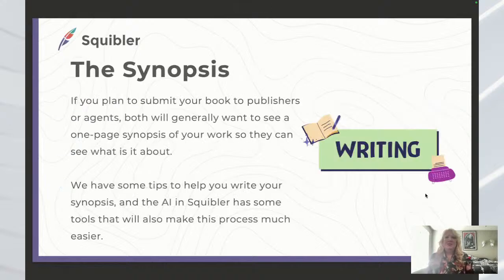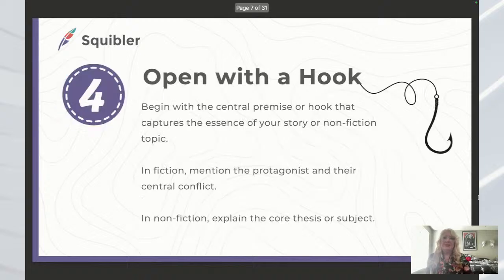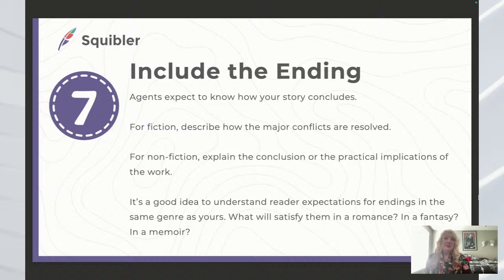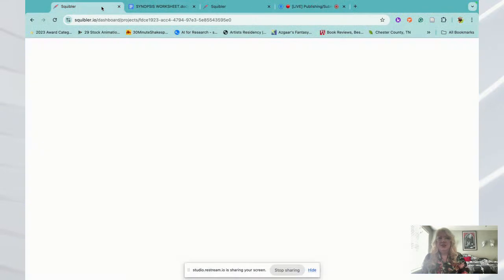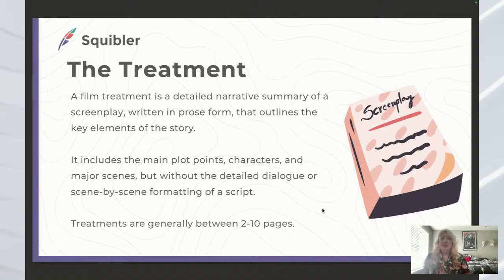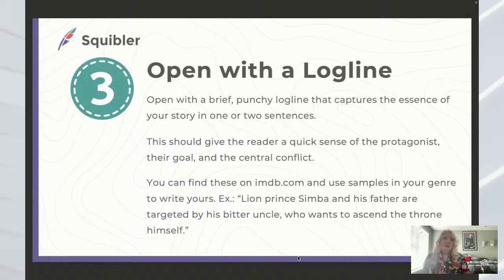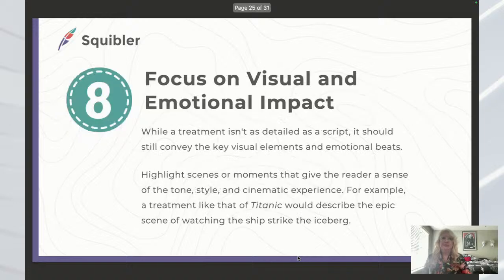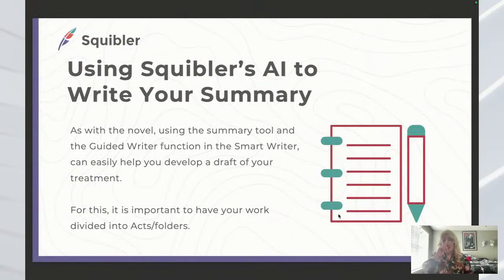Publishing/Submitting Your Writing: Writing the Synopsis/Treatment with AI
Discover how to craft compelling synopses and treatments that captivate publishers, using the innovative tools offered by Squibler's AI. Don’t miss this opportunity to elevate your writing and streamline your publishing journey! Join us Wednesday, October 2 at 3 p.m. EST.